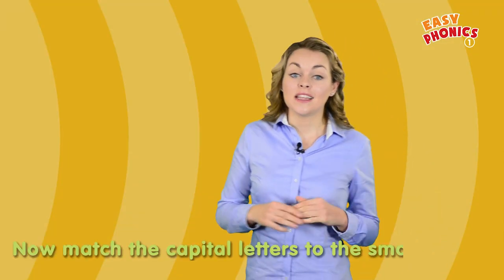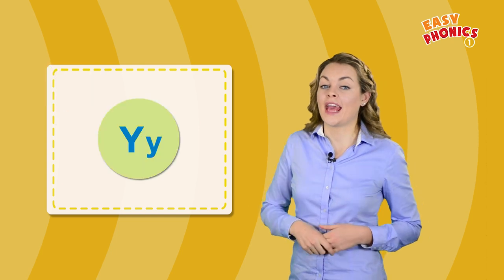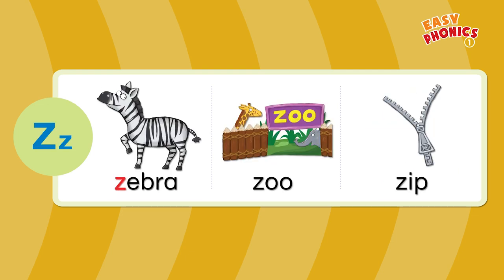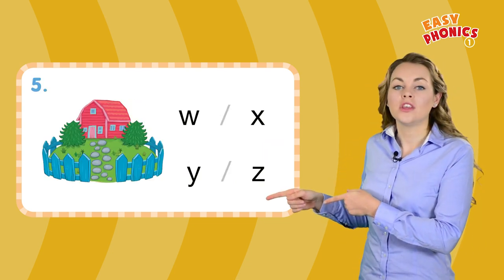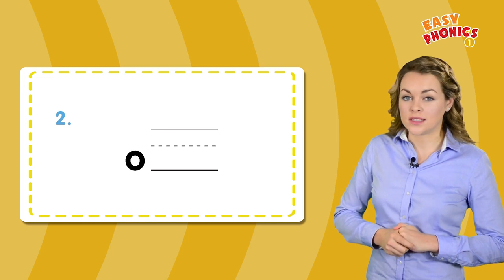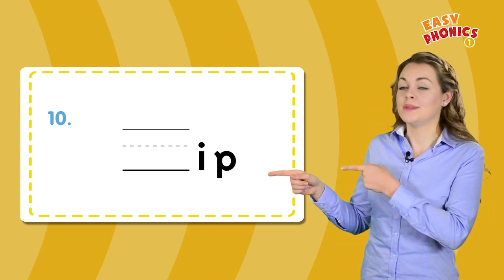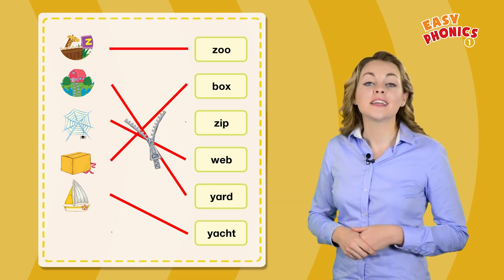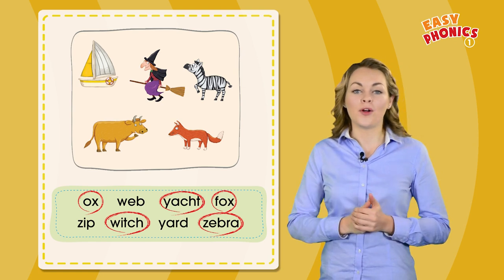Easy Phonics 1 (Unit 6 Ww, Xx, Yy, Zz) | Phonics for Kids | Alphabet | Learn to Read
Easy Phonics 1
Unit 6 Ww, Xx, Yy, Zz

The Easy Phonics series has been designed to eliminate the previous pitfalls of learning phonics. Each unit ultimately leads to a short story where the learner can see the words they have been studying, presented within the context of a story. This is an essential part of the unit, because it allows the learner to practice reading the new vocabulary in context, so it should not be missed when completing each unit.

Preface
Contents
How to use Easy Phonics 1

UNIT1 Aa Bb Cc Dd
UNIT2 Ee Ff Gg Hh
UNIT3 Ii Jj Kk Ll Mm
UNIT4 Nn Oo Pp Qq
UNIT5 Rr Ss Tt Uu Vv
UNIT6 Ww Xx Yy Zz
UNIT7 Short Vowel a
UNIT8 Short Vowel e
UNIT9 Short Vowel i
UNIT10 ShortVowel o
UNIT11 Short Vowel u
Flashcards